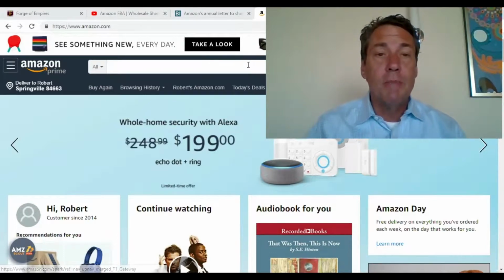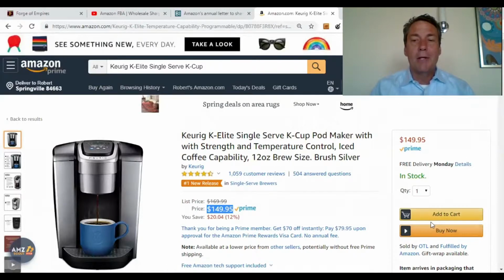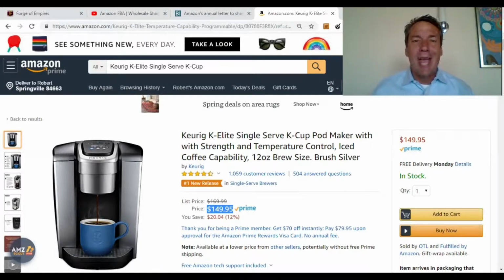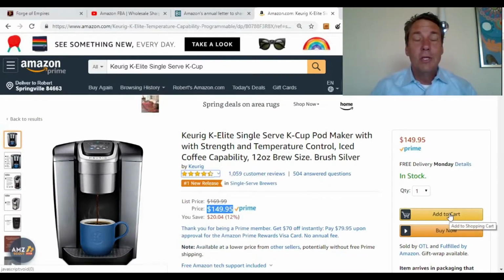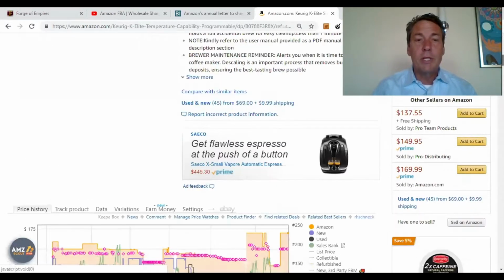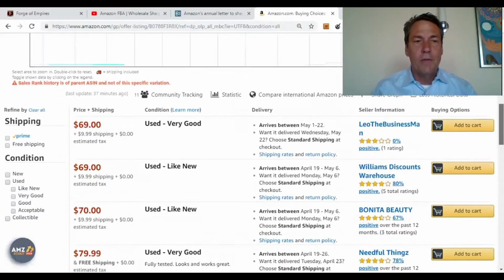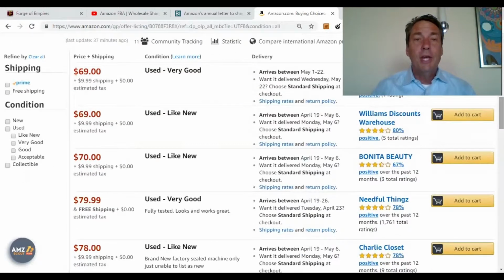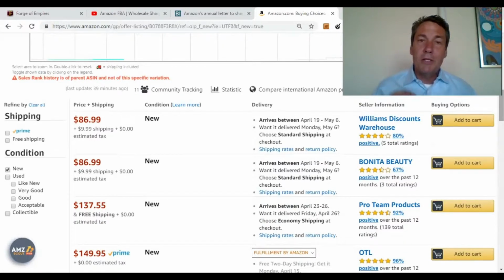The Most Important Thing To Know About Selling On Amazon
***For a step-by-step guide to building your Amazon business, enroll in our 16-hour video course

ALGO Amazon Business Expert, Bob Schneck, discusses what he thinks is The Most Important Thing To Know About Selling On Amazon

Want to learn how to build an Amazon business the right way?

Bob will be hosting a free workshop to teach you how to Start, Source, Sell, & Scale an Amazon Business.